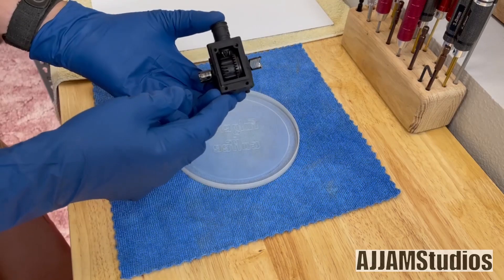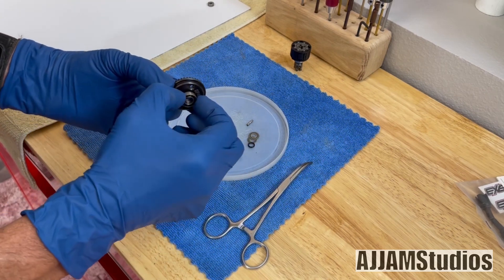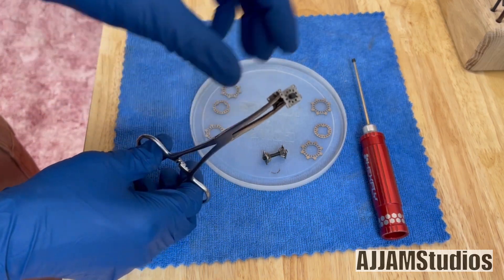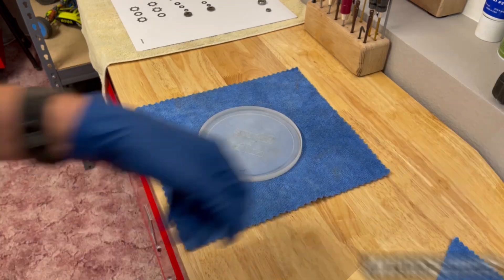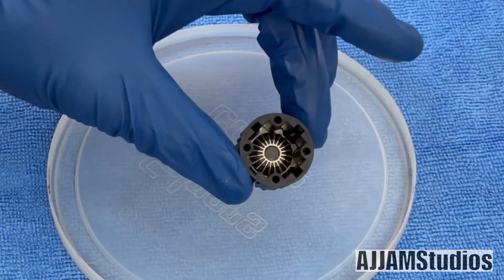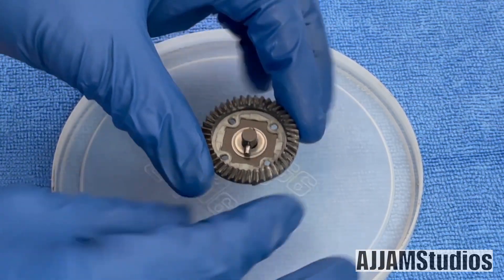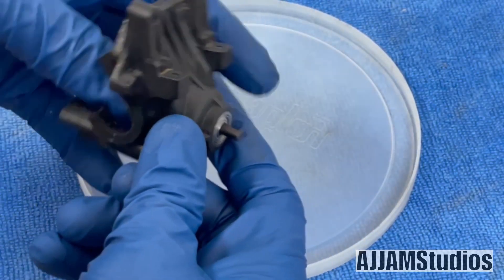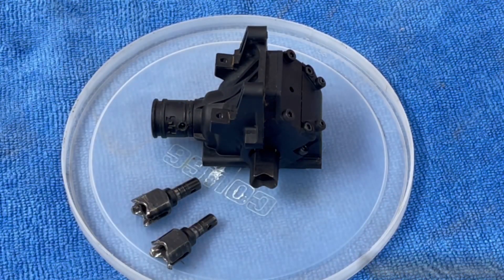LSD diff rebuild 101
In this video we go over the workings of the Limited Slip Differential (LSD) of the Arrma EXB class cars. We pull the diff apart, go over the workings of this new system, and explain the theory and science behind it. Then, we show you how to reassemble the unit so you can get up and running as soon as possible. Come along for the ride as AJ explains the new system.

 Ethan Meisxell: Run
        MixKit: Party Robot